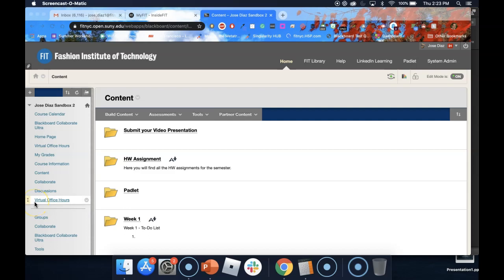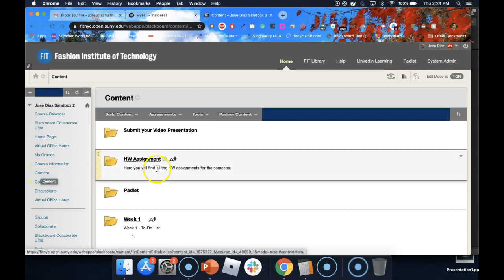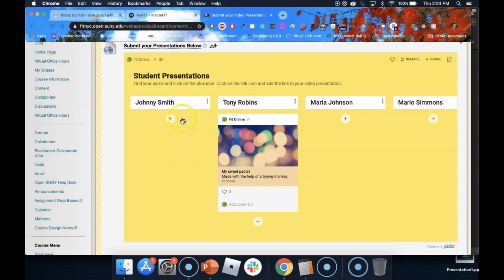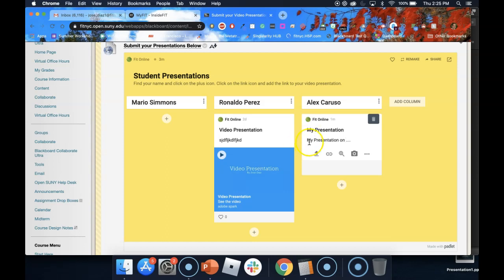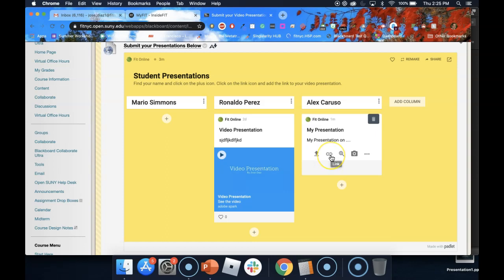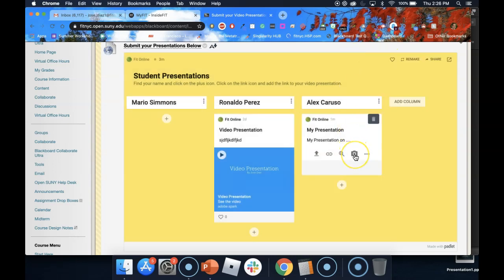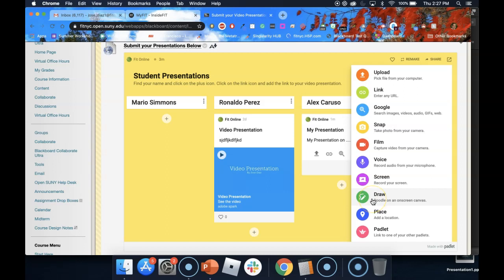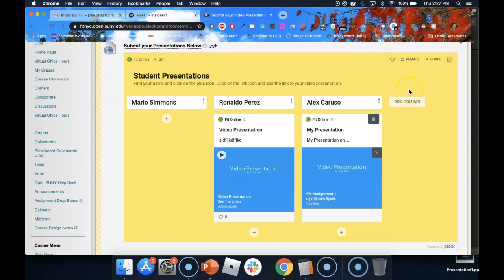Student Padlet Tutorial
In this student tutorial, you will learn the basics of Padlet. How to find the Padlet assignment. How to create and submit your post. You will learn how to post a text, video, and audio response to Padlet.